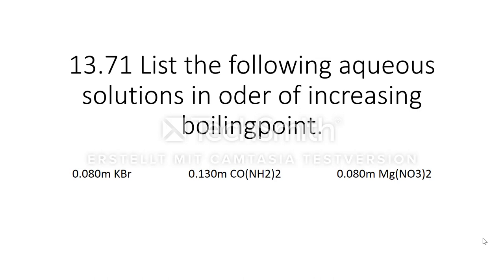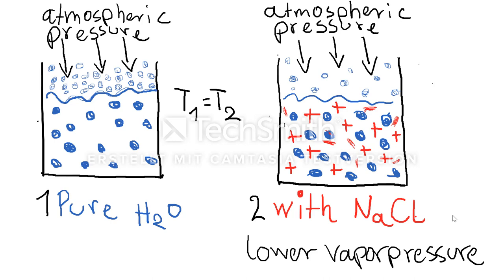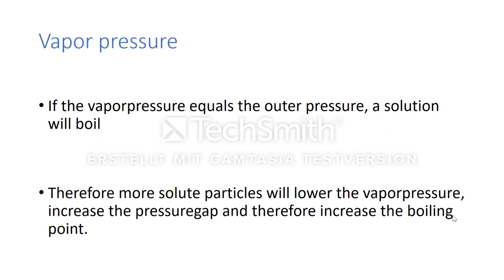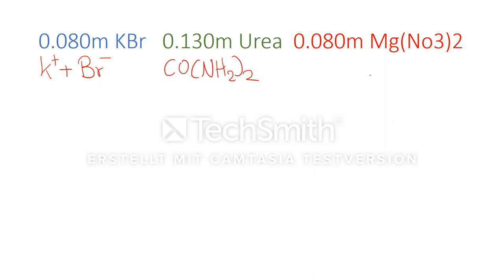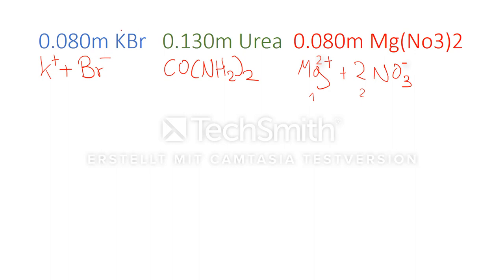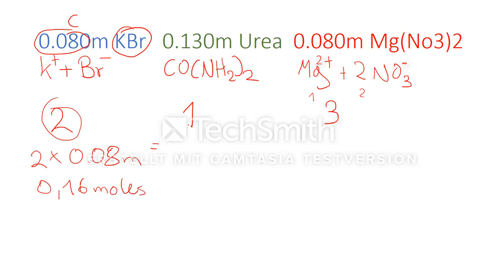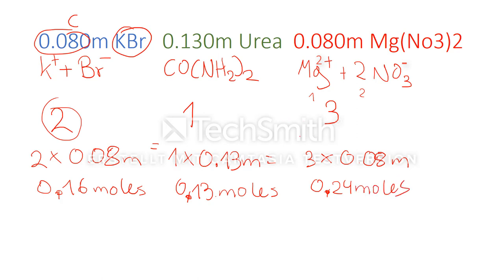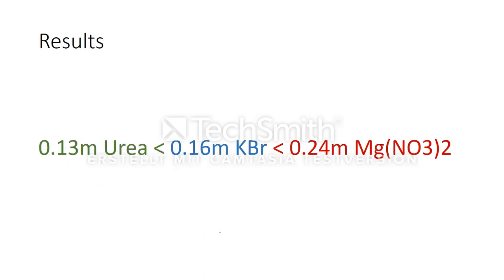Ranking of solutions (electrolyte & non-electrolyte) in order of increasing boiling points (13.71)